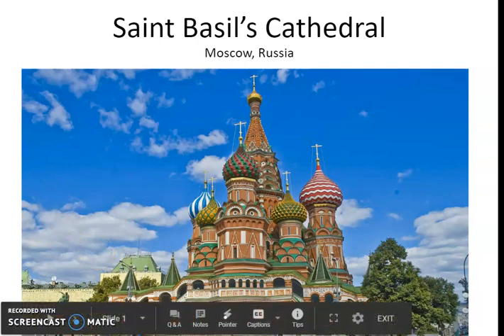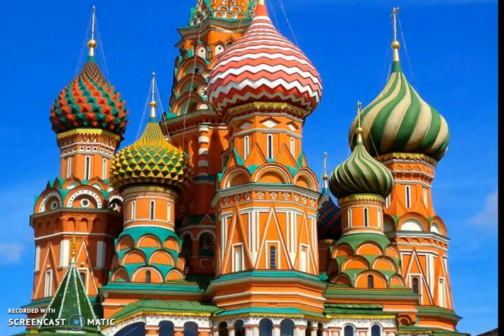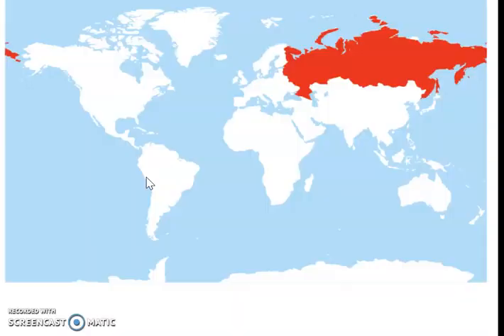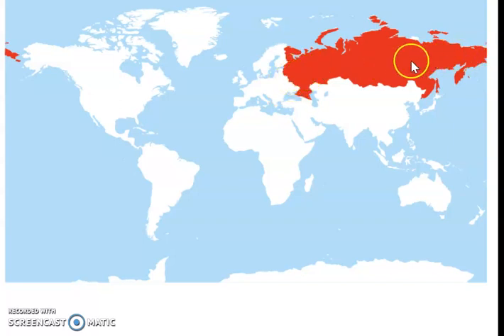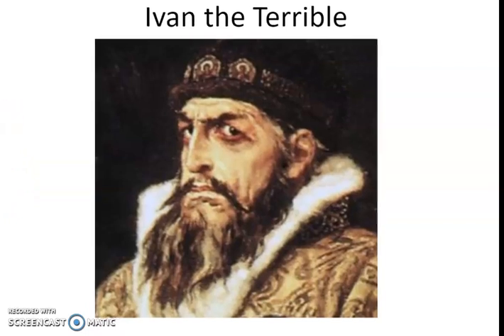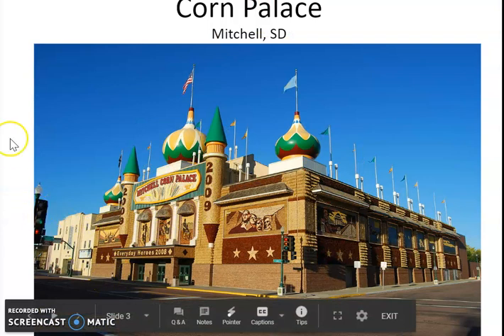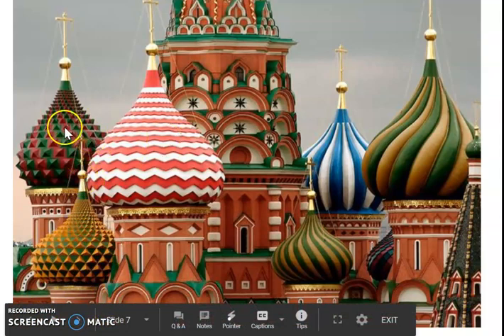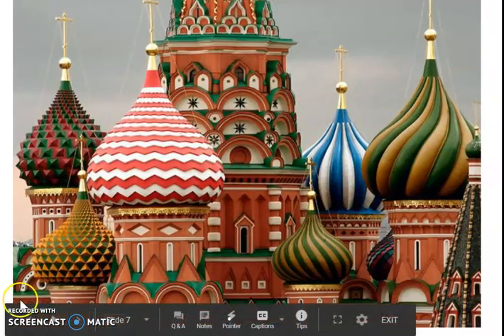Mrs. Miller: CHE: 2-3: St Basil's Cathedral in Russia (Zentangle Towers Week 1)